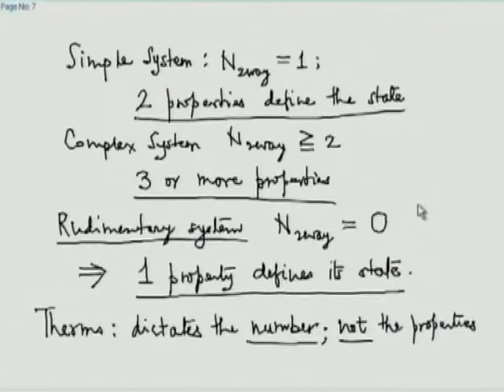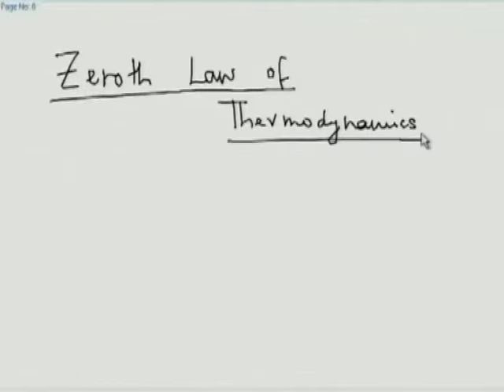TDME M L6 Zeroth law of Thermodynamics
This is 6th session of Thermodynamics in Mechanical Engineering  workshop arranged for teacher. It was delivered by Prof. U. N. Gaitonde,  from IIT Bombay.

In this session he talked about zeroth law of thermodynamics.